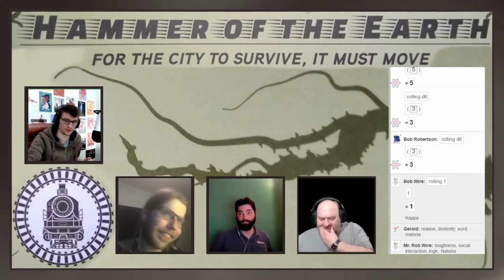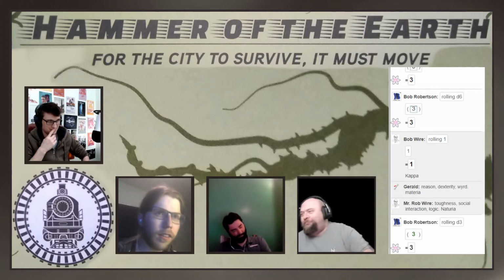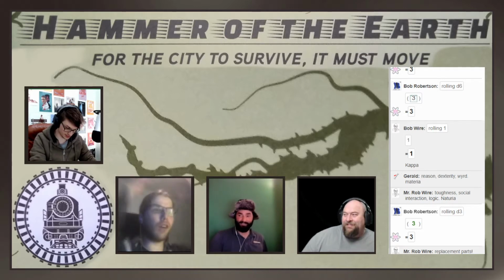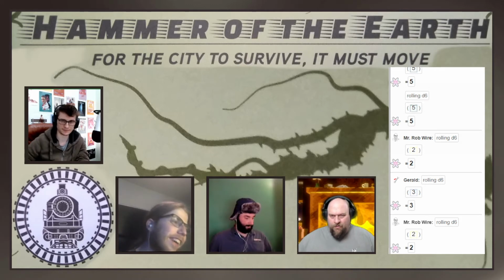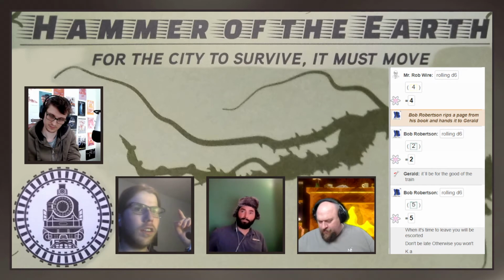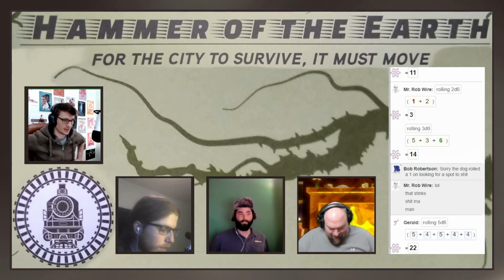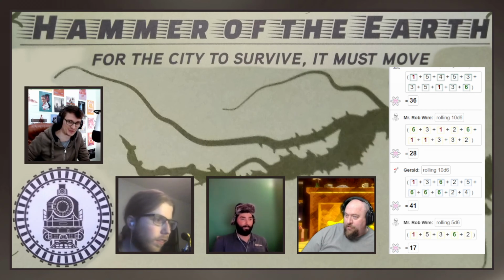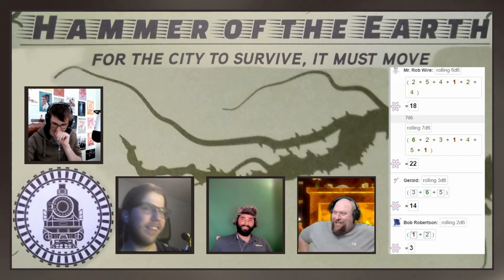Hammer of the Earth with Kathbris, Anymal and, Discount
from the live stream broadcast on 18/12/21